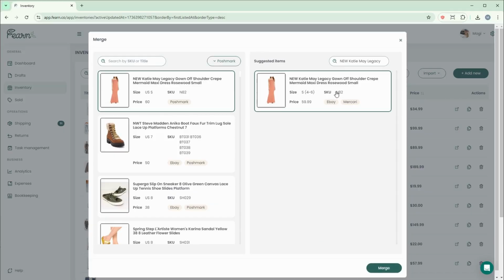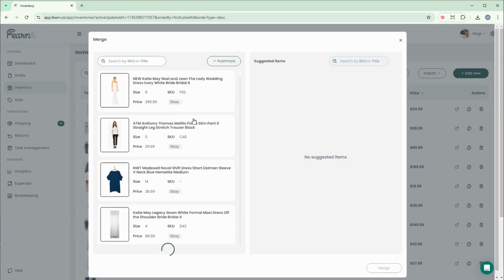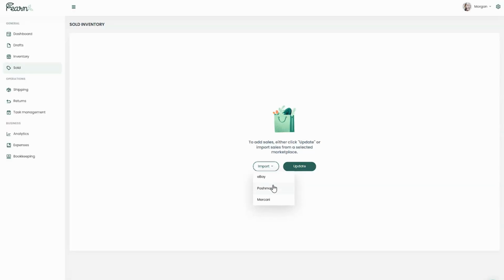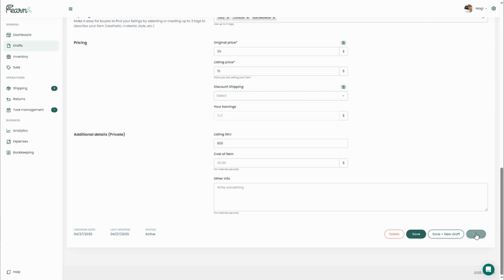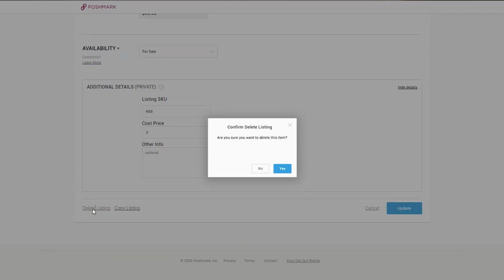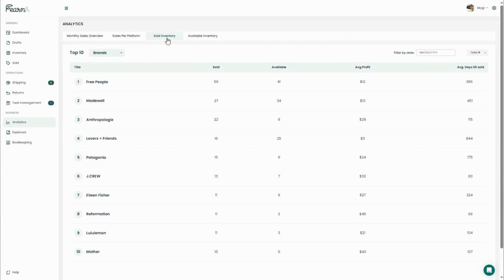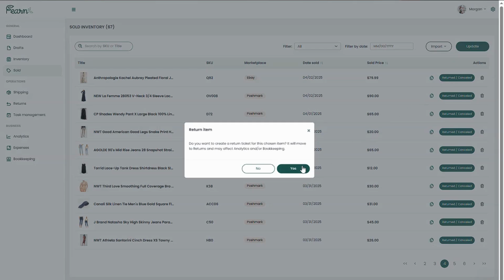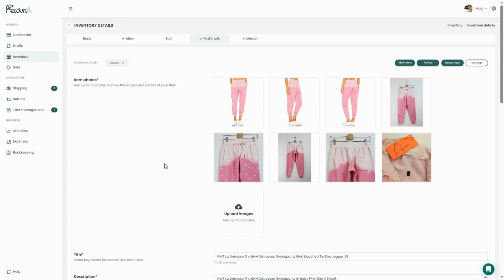How to Use Fearn